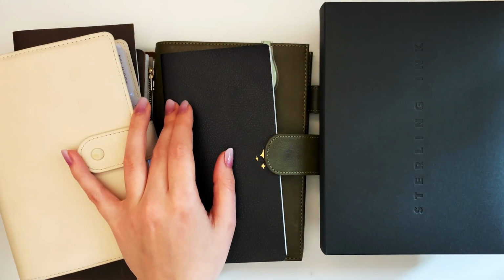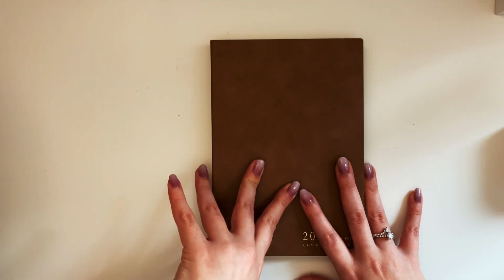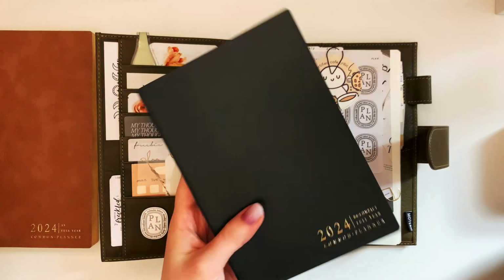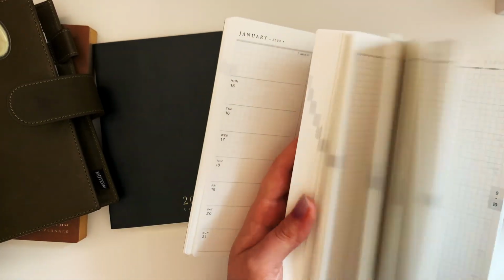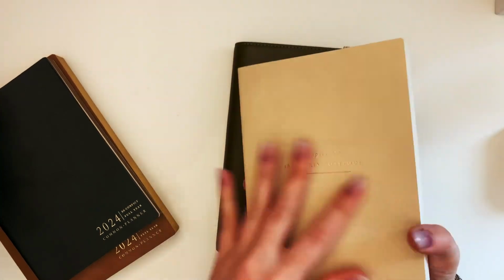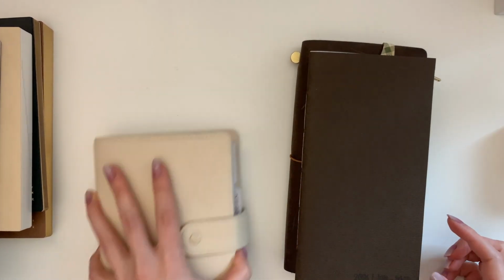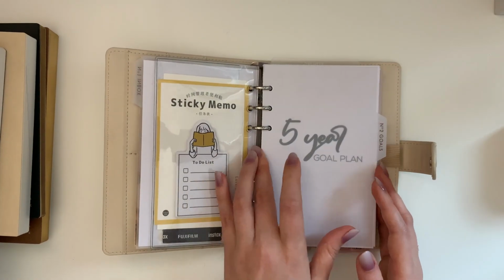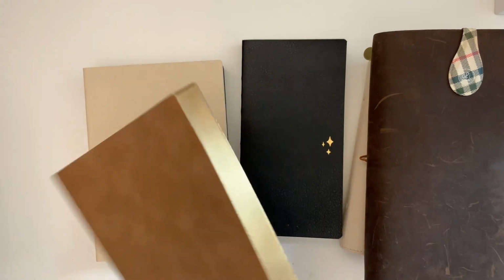2024 planner lineup and confusion ✨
Do you want to support me and my channel? :)